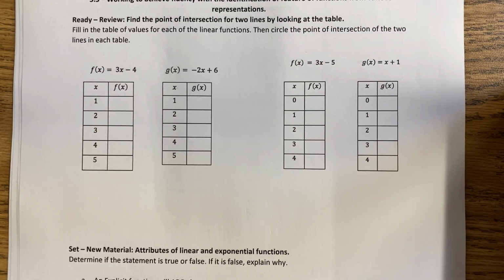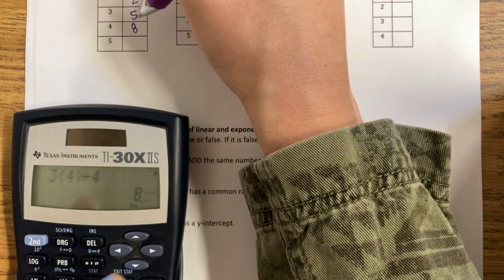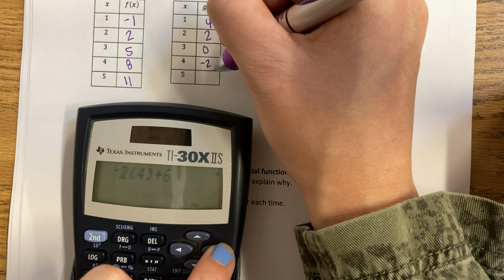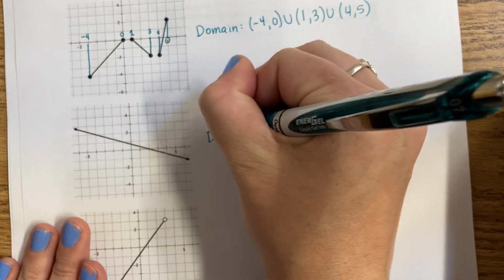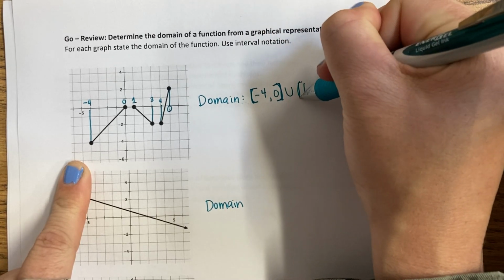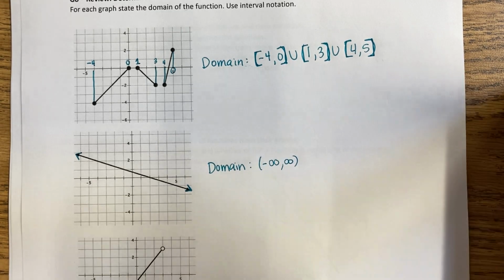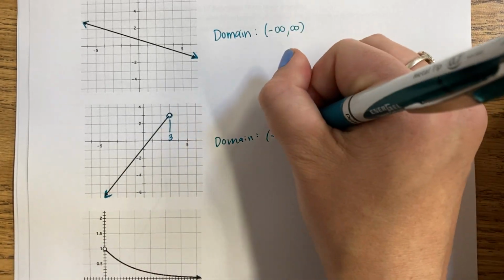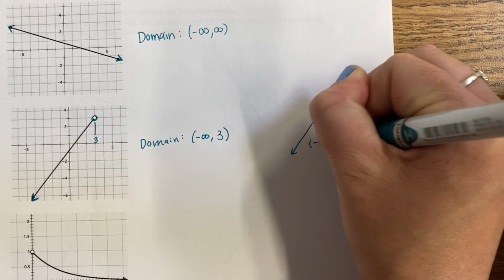3.3 notes 2021